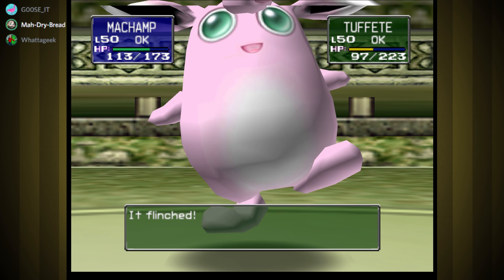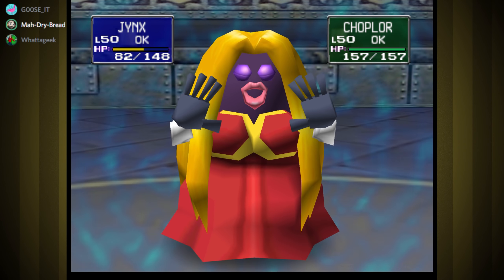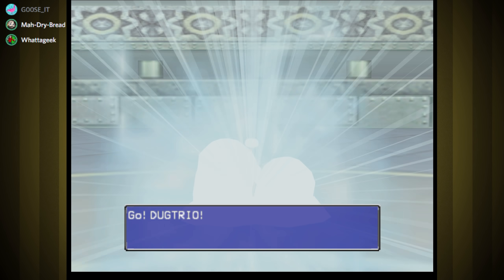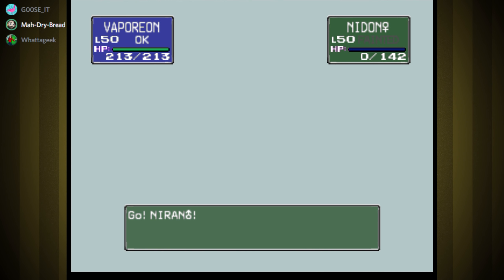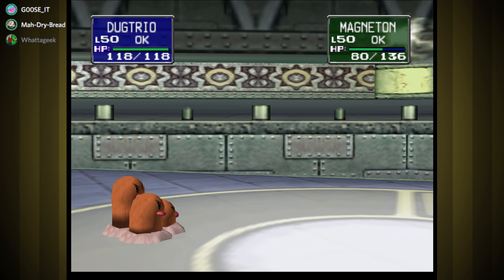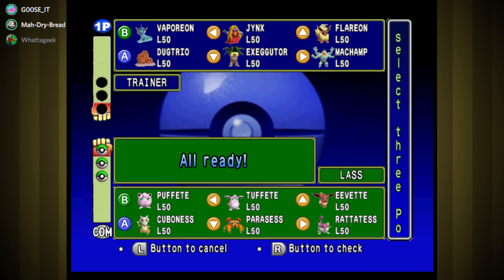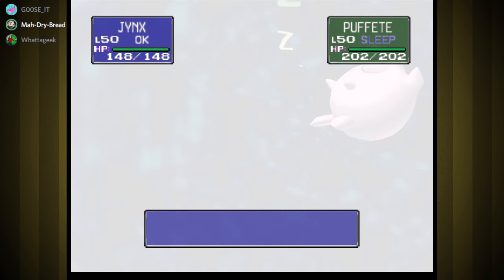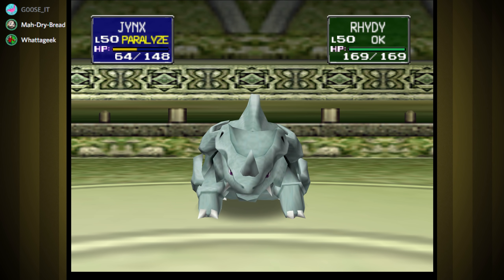Electric Gym! ▶ Pokemon Stadium Gameplay 🔴 Part 29 - Let's Play Walkthrough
Hey guys, this is a Playthrough / Walkthrough / Let's Play of the  Turn Based RPG Pokemon Stadium for Nintendo 64 featuring Gameplay with Live English Commentary!

In this playthrough Brandon, Whattageek, and I try our best to beat every stadium cup and Gym Leader, all while competing to see who is best at the mini-games!  Enjoy!